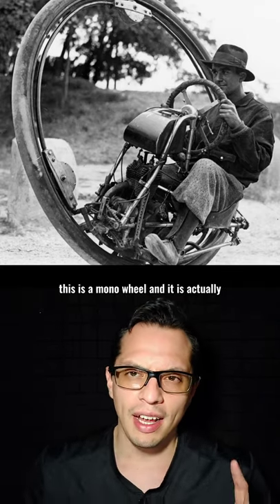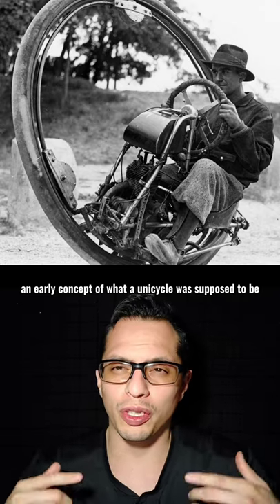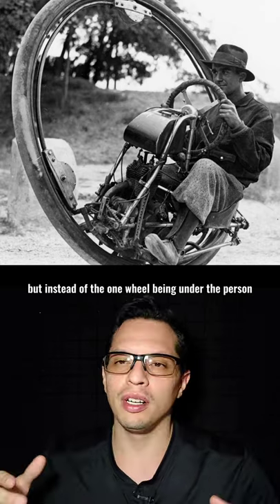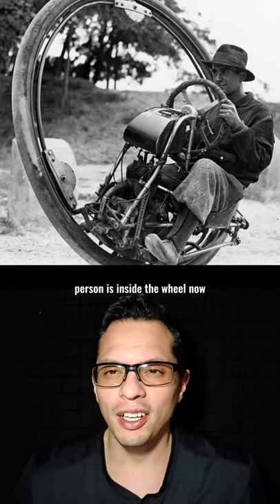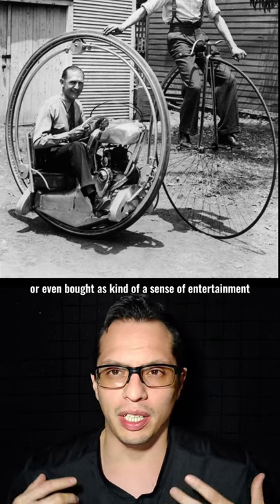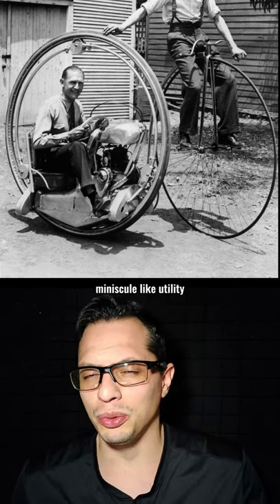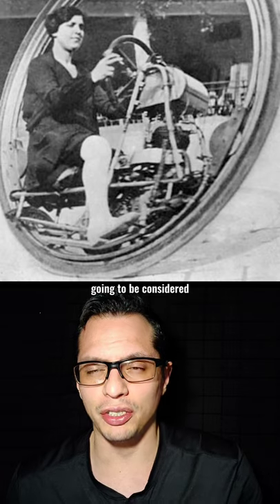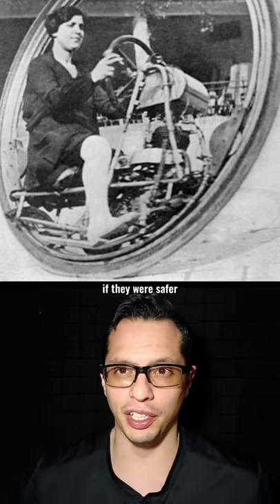1935, The Mono Wheel